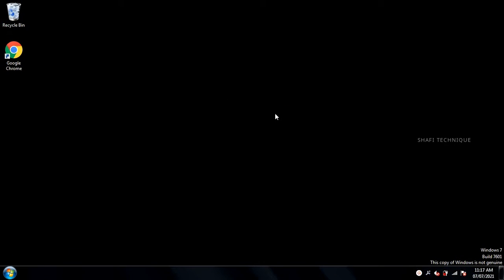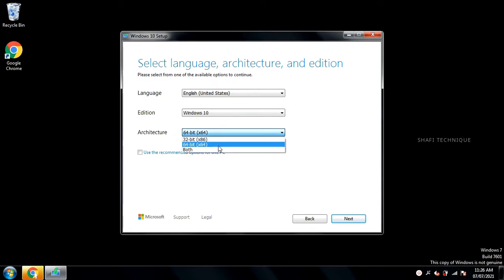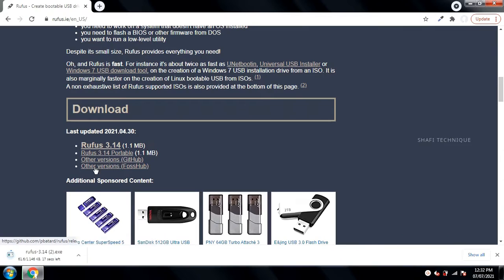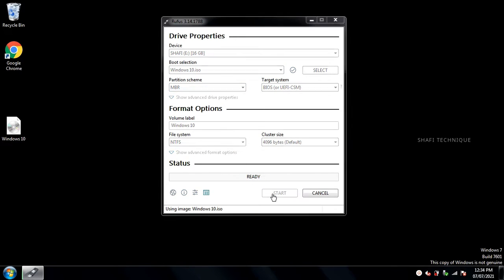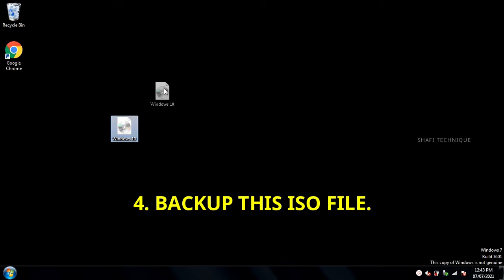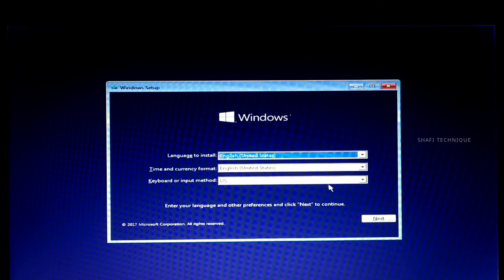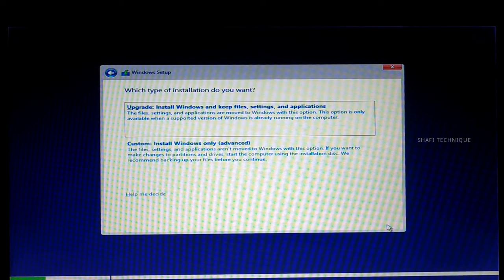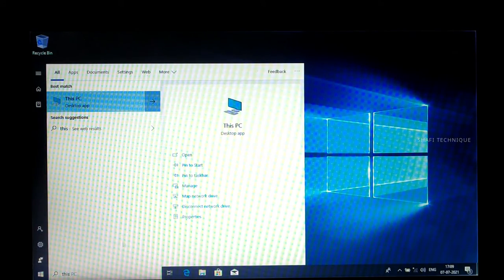How to install Windows 10 on any Pc or Laptop easily | Step by Step | Shafi Technique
Friends, Microsoft has stopped all the software updates, security updates and technical support to Windows 7.
So, Today in this video... I'm going to show, how you can easily install Windows 10 on Windows 7 or on Windows 8.
Friends, I'll tell you clearly and as simple as possible. So, try to watch this video by turning on subtitles.

1. Windows 10 ISO File (Tool)

2. Rufus Software

𝐓𝐢𝐦𝐞 𝐒𝐭𝐚𝐦𝐩𝐬:

00:00 - Intro
00:28 - Requirements for Installing Windows 10
00:55 - Downloading Windows 10 ISO FILE
02:58 - Creating Bootable Pendrive
05:37 - Remember these before you install Windows 10
06:34 - Installing Windows 10
10:38 - Windows 10 installed Successfully